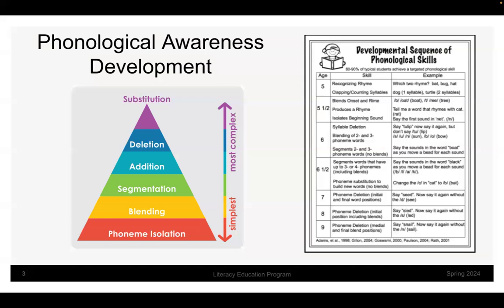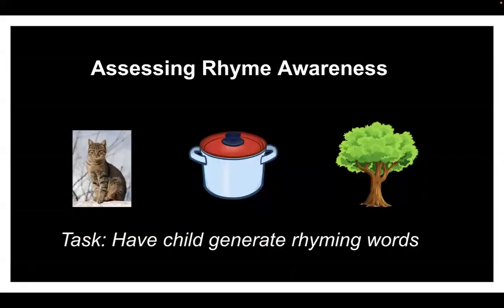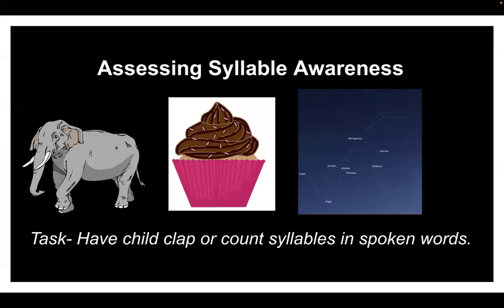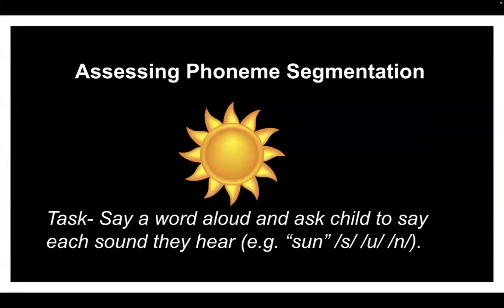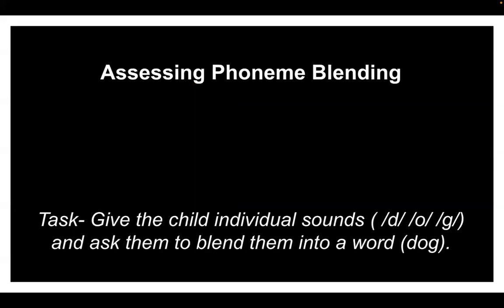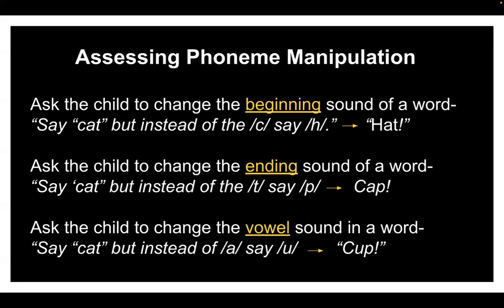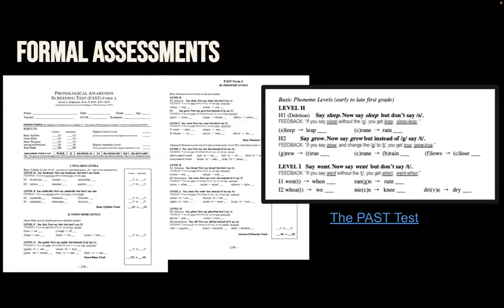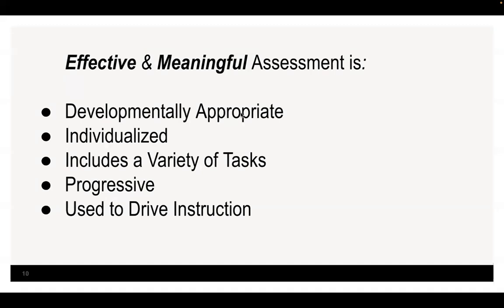Phonological Awareness Development & Assessment